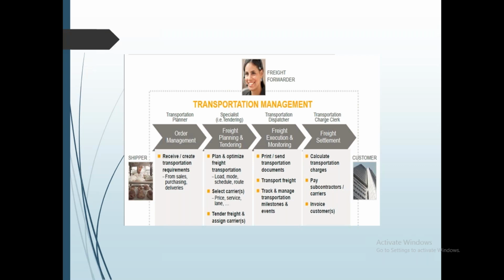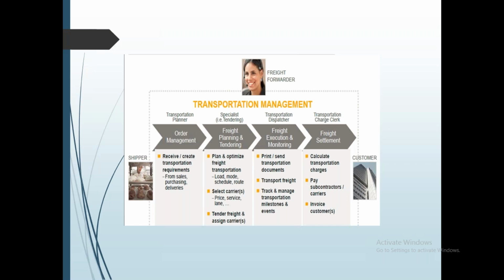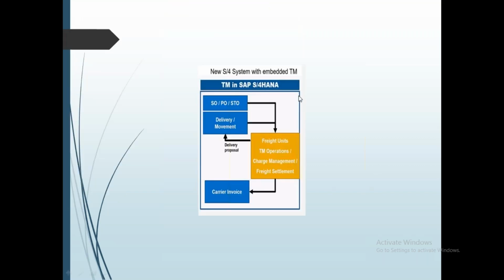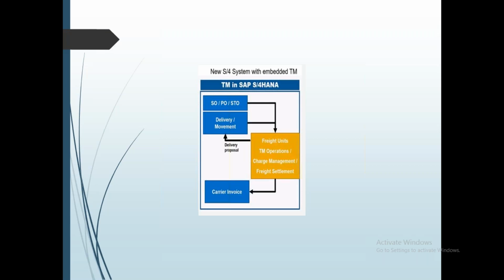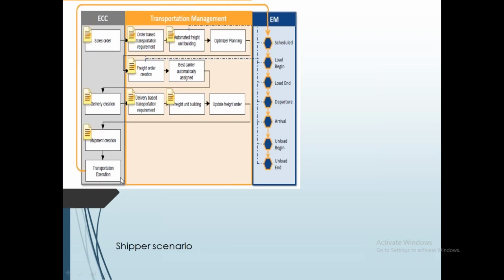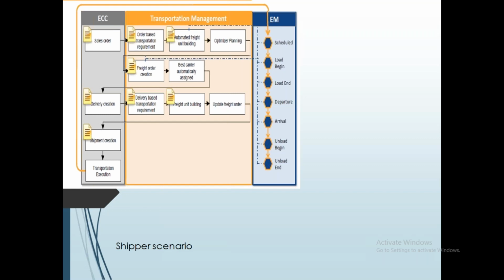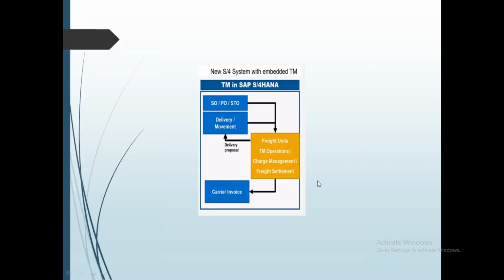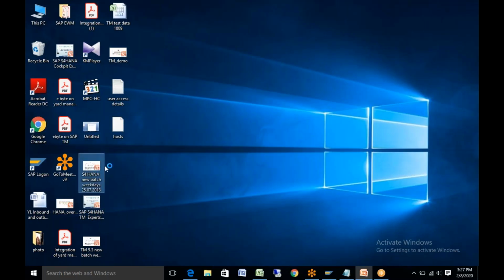Sap S 4 Hana Transport Management Tutorial